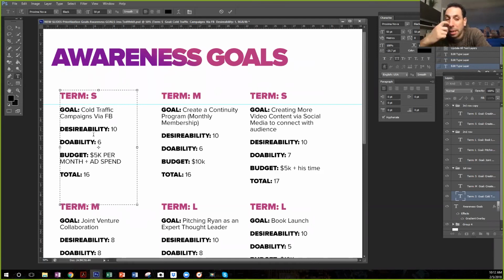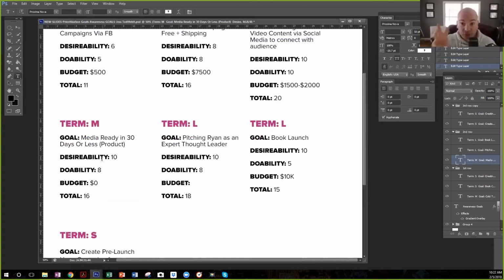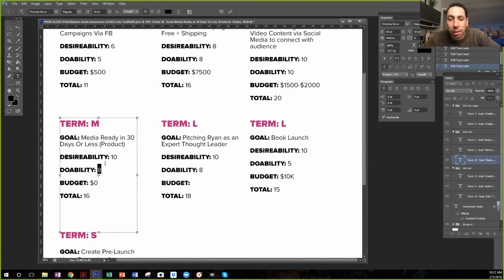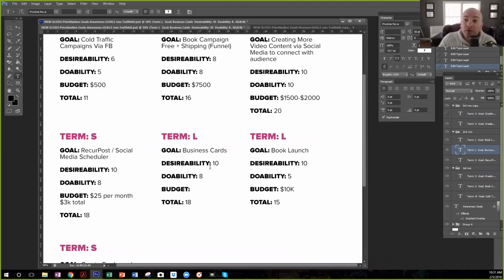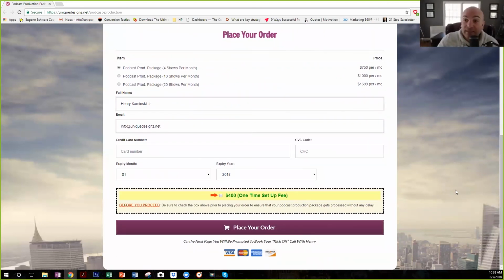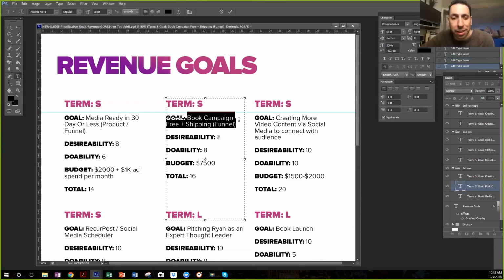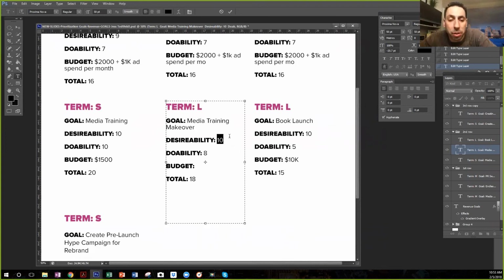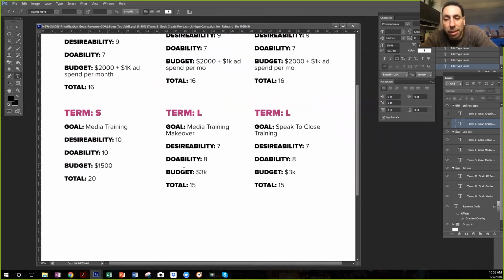Building Brand Goals with Jess Todtfeld | The Brand Doctor | Unique Designz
Join the Brand Doctor, Henry Kaminski, Jr.of Unique Designz along with Jess Todtfeld as they talk about "Building Brand Goals". Tune in to listen...